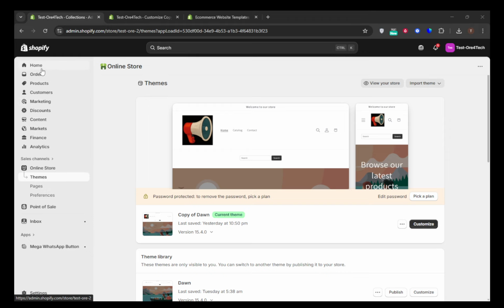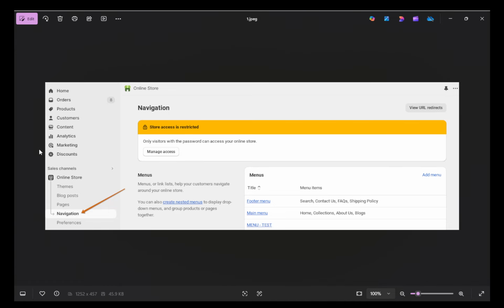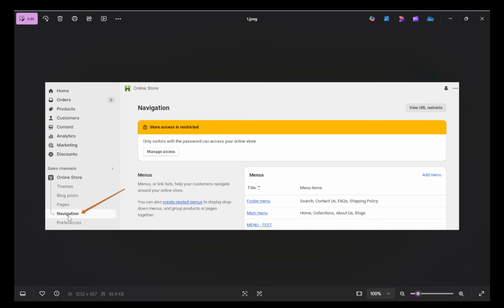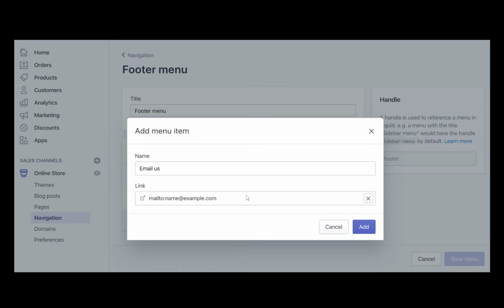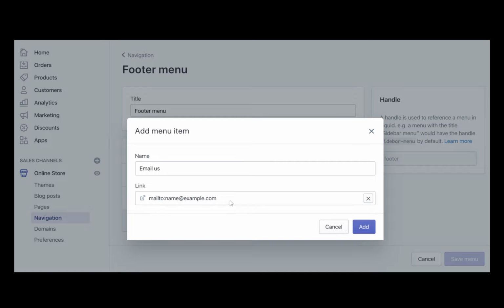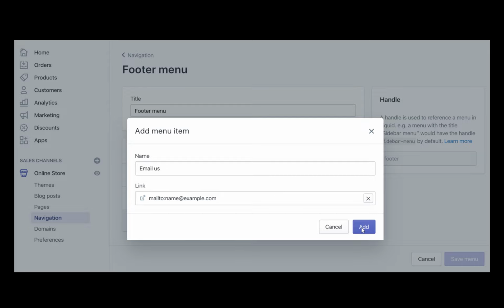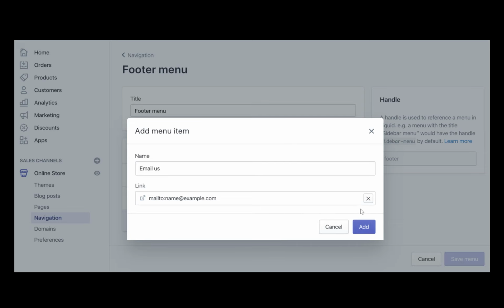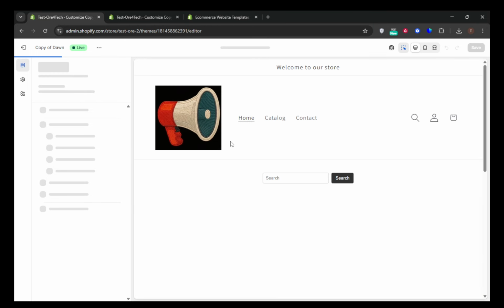How to Create a Mailto Link in the Footer on Shopify Store | Step-by-Step 2025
In this video, we’ll show you how to add a mailto link to your Shopify store footer so visitors can email you directly with a single click. You’ll learn how to:

Access your footer section from the theme editor.

Add a custom HTML block or footer menu item.

Style the link to match your store design.

This quick customization helps you make your store more professional and customer-friendly by giving visitors an easy way to reach you.